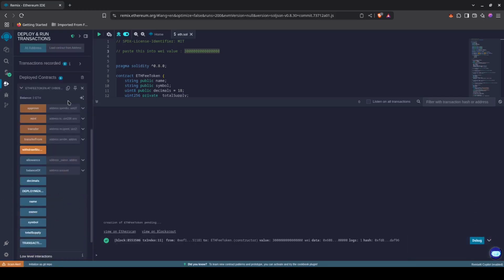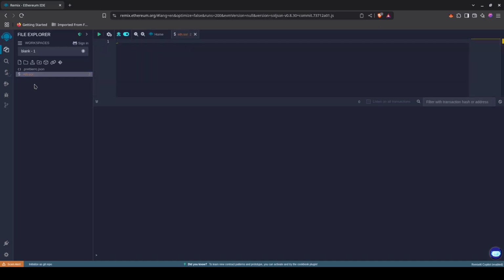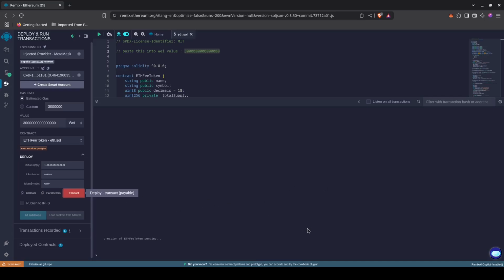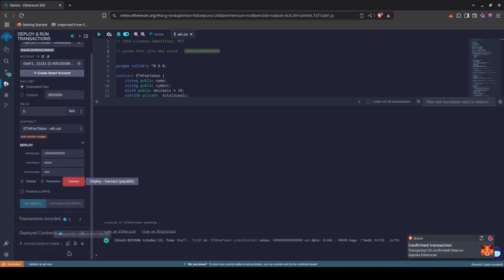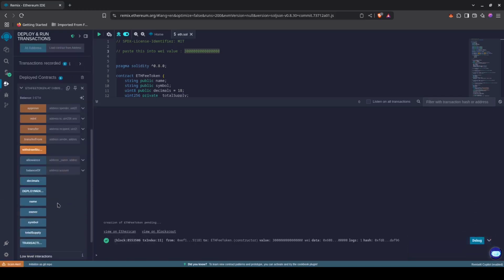How to Launch a token in Crypto begginers guide| Unlock Crypto Power NOW! (Simple Token Steps 2025)